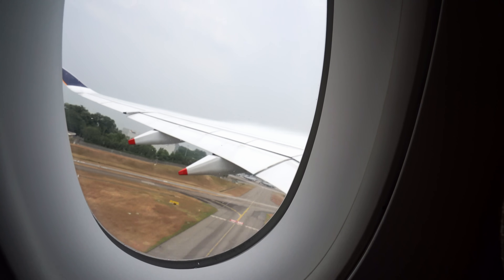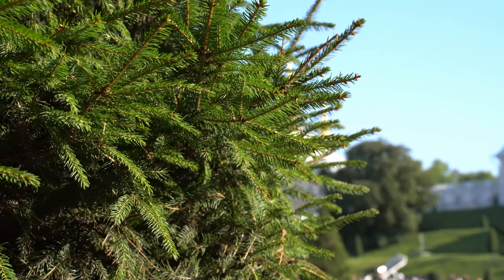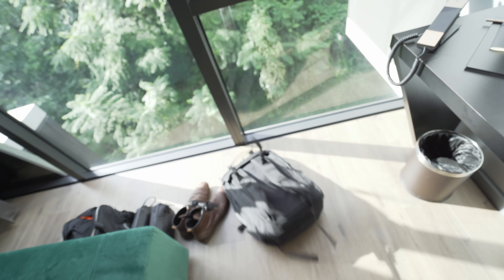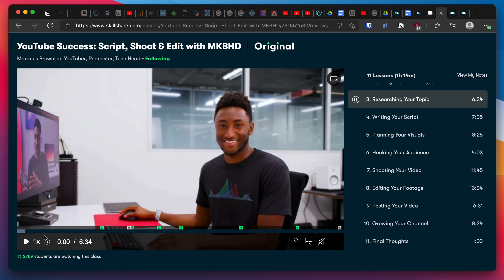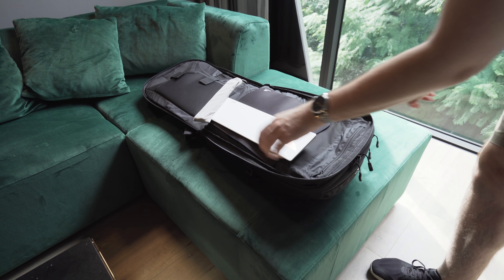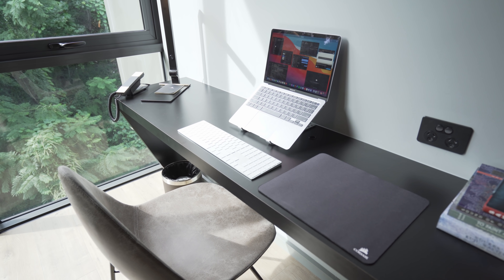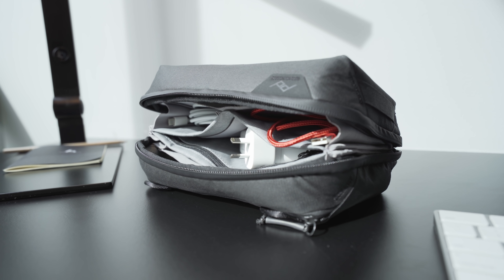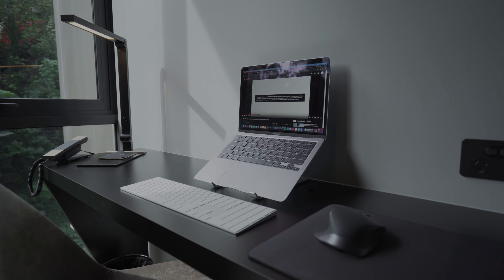The ULTIMATE Laptop Travel Setup! (for students, remote workers, developers)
Working and staying productive while travelling can be difficult, but there are things you can do to help. I've created my very own portable Mac desk setup, that's lightweight and minimal but allows me to work with ease from anywhere on the planet. This setup would be great for students on the move, frequent travellers, remote workers, or even the hardcore minimalist onebag enthusiast.

💻MY MAC TRAVEL SETUP (Amazon Links):
⮕ M1 MacBook Air
⮕ Laptop Stand
⮕ Logitech Wireless Mouse
⮕ Apple Keyboard
⮕ Anker USB-C Hub
⮕ Anker Powercore Battery Bank
⮕ Samsung T5 Portable SSD
⮕ Peak Design Tech Pouch

00:00 Introduction
00:56 Minaal 3.0 Travel Bag
02:31 M1 MacBook Air
03:16 Sponsor
04:09 The Travel Laptop Stand
05:01 Wireless Keyboard
05:38 MX Master Wireless Mouse
06:17 Anker USB-C Hub
06:41 Anker Portable Battery
07:10 Samsung T5 External Drive
07:21 Peak Design Tech Pouch
07:47 Final Thoughts